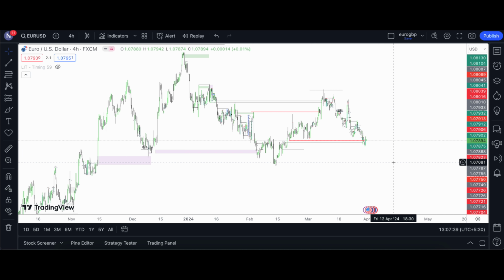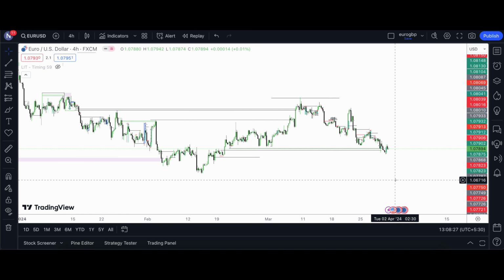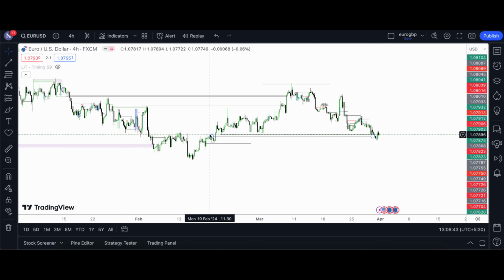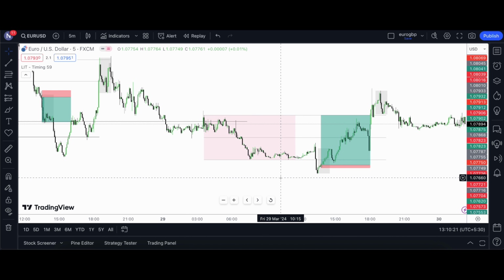1:18 RR Trade on EUR USD. How to target Asian range liquidity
In this video you can see how market induce liquidity to attract traders to buy or sell and moving the price to completely opposite direction. This is called liquidity inducement theorem.  Liquidity is the fuel to move the forex markets. In this example I have shown you a trade I took on EUR USD with total of 18 RR. You can easily pass a funding challenge of any prop firm with just one trade, but you have to master it to take trades like this and it takes a lot of dedication and patience.